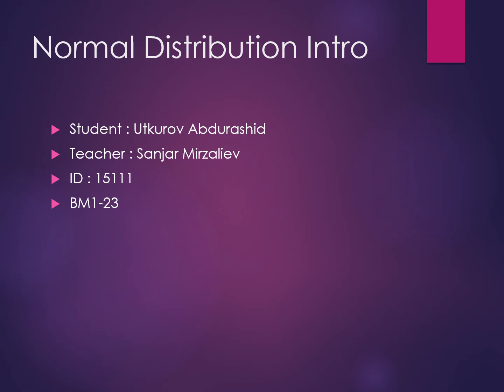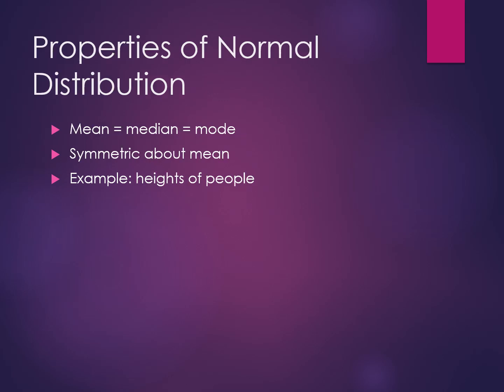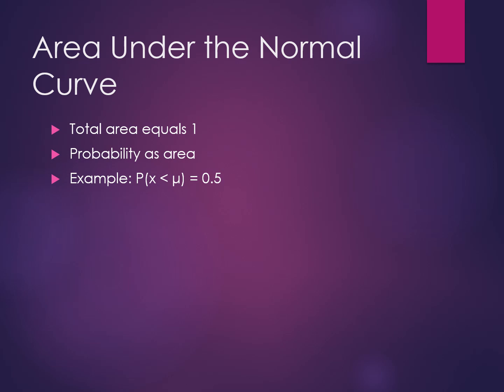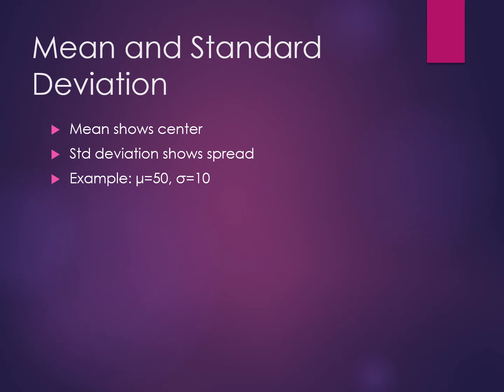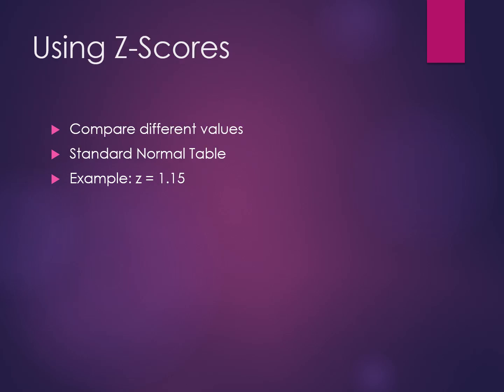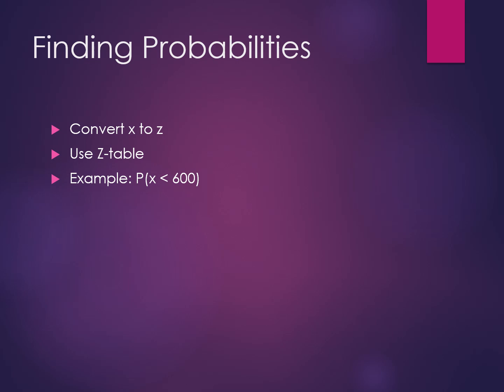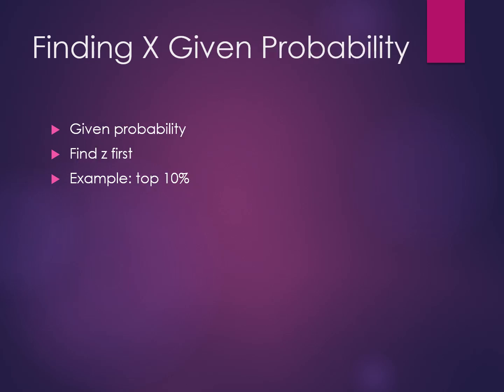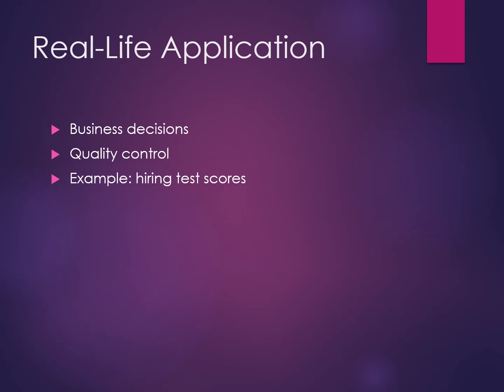Business statistics: Normal distribution